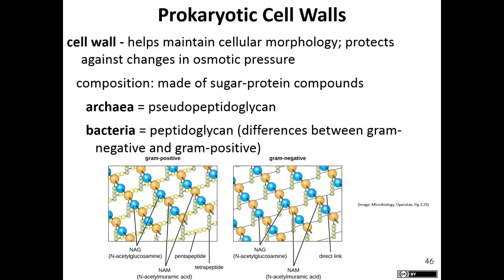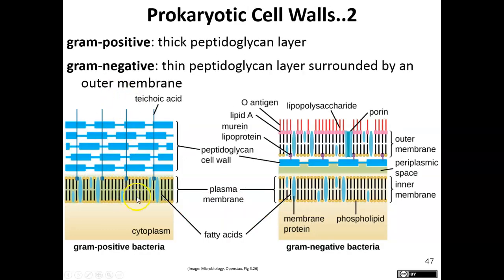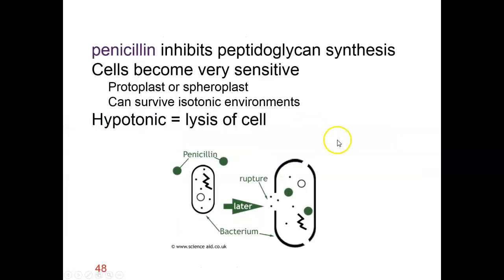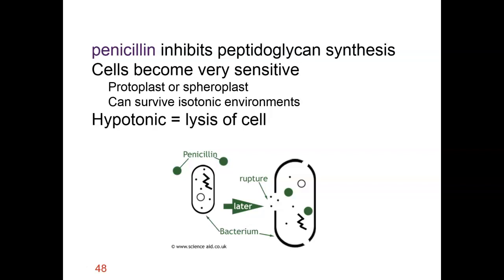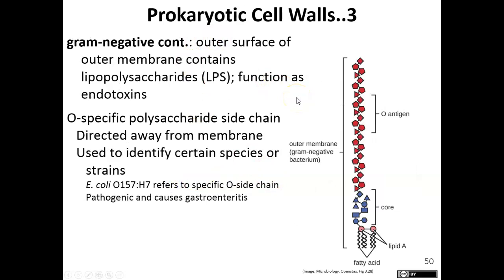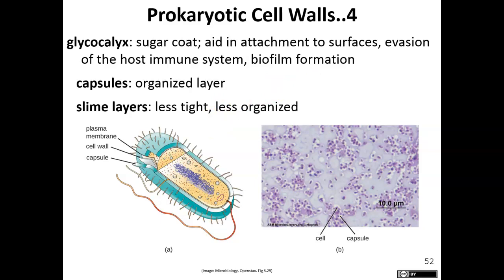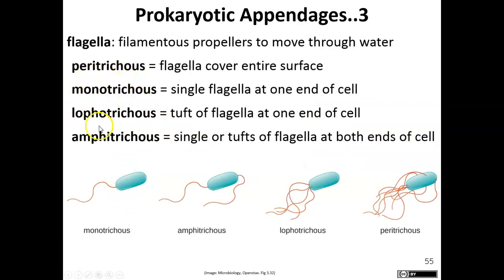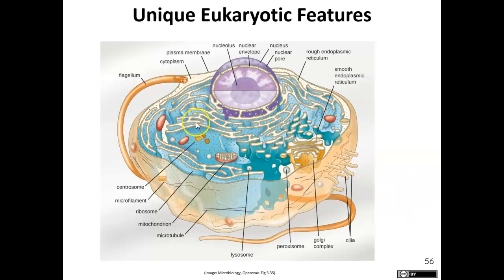Chapter 3 part 7 microbiology OER